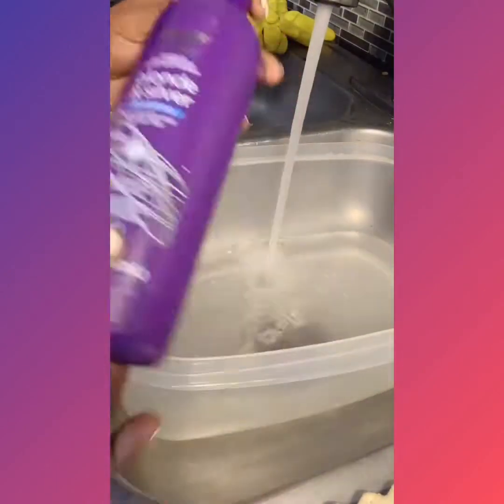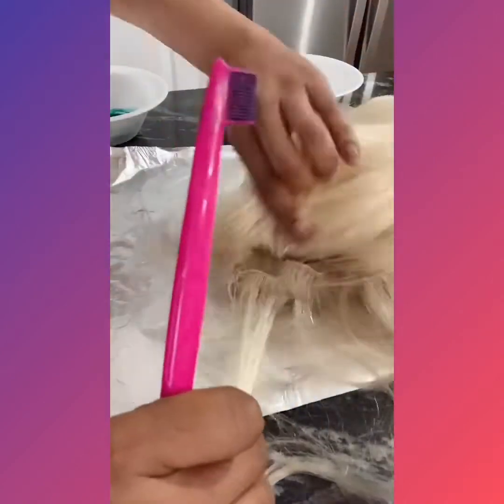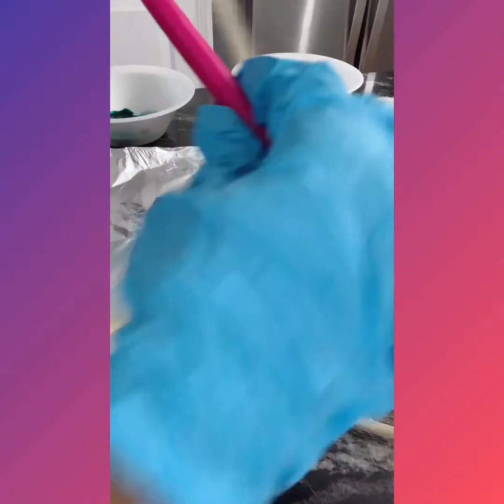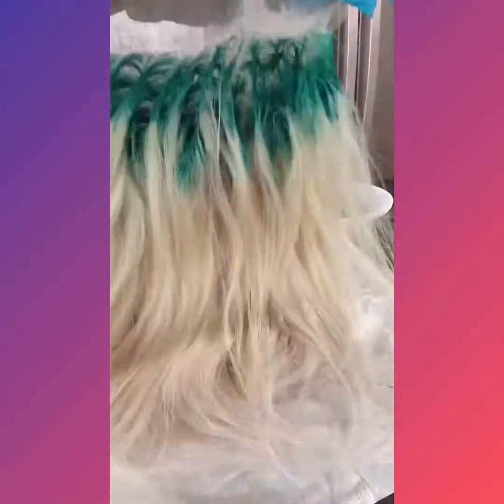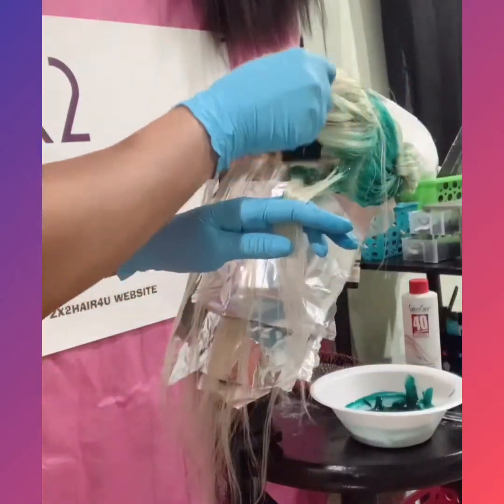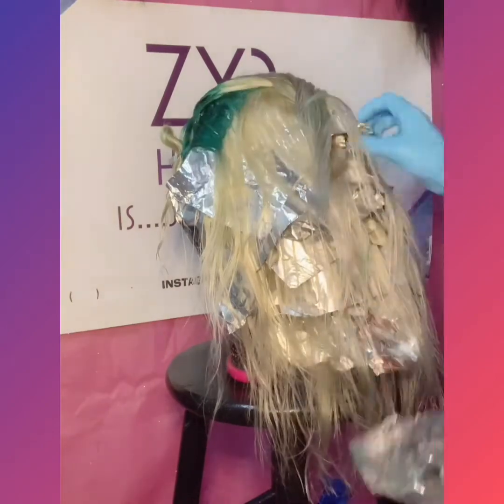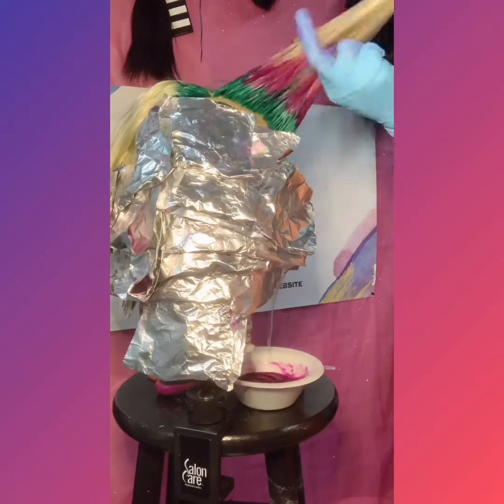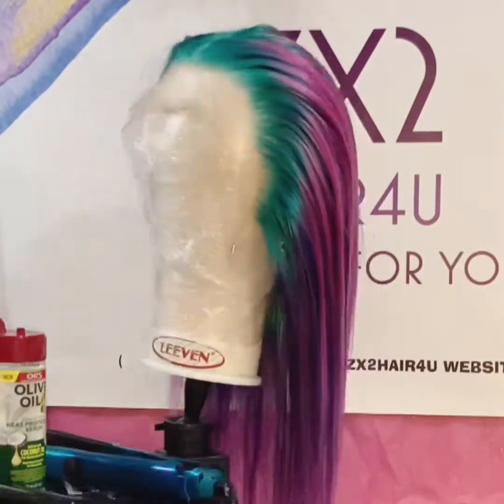Step-by-step,First time Multi-colored wig,beginners friendly